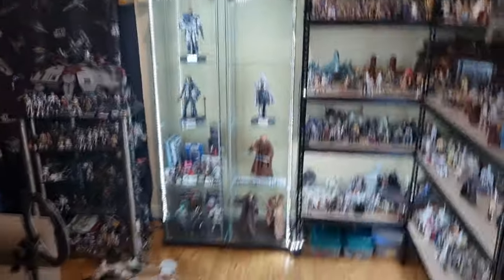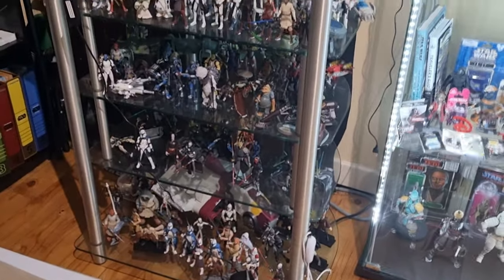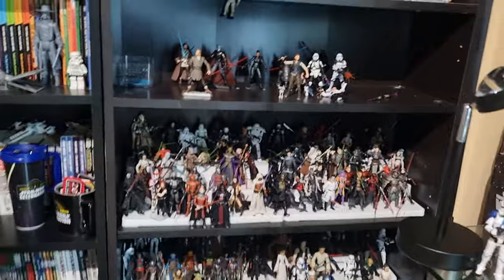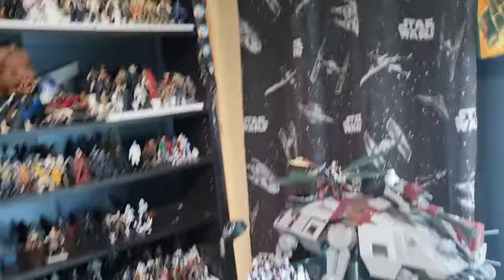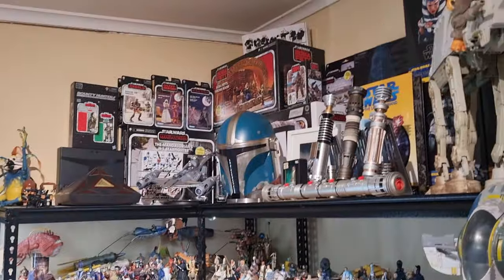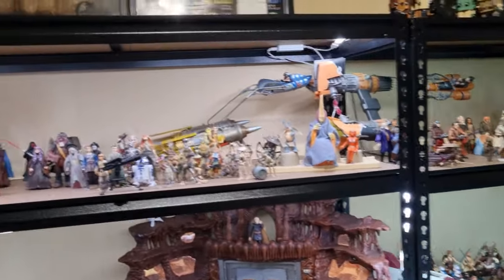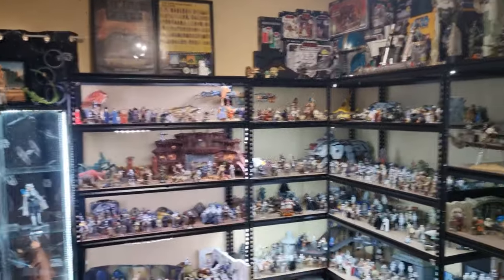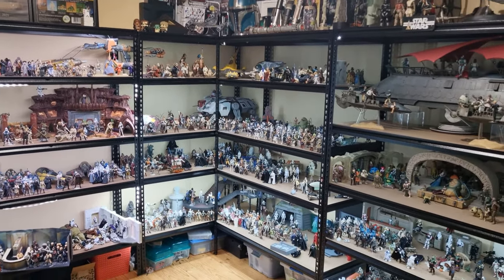UPDATES FROM MY STAR WARS ROOM - VLOG PART 15 - LET'S SPREAD THE 3.75" COLLECTION OUT!